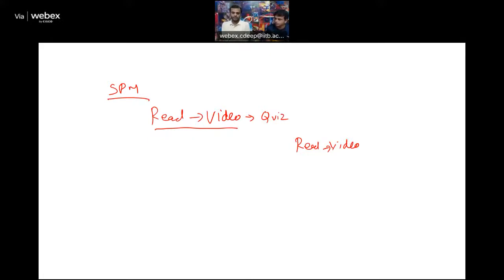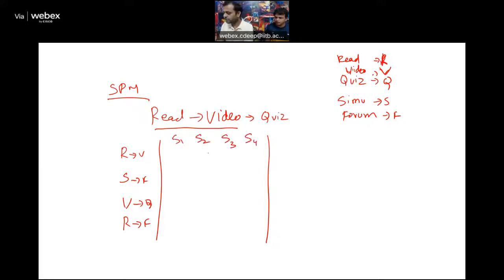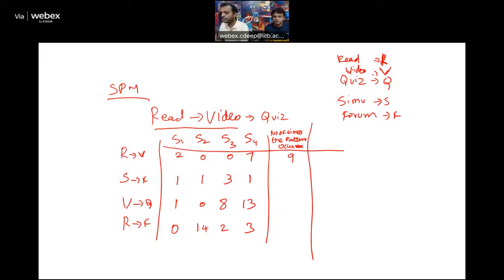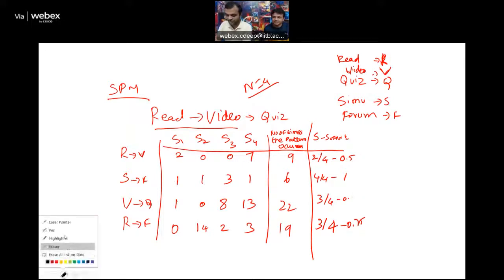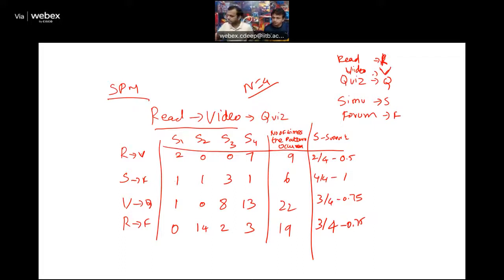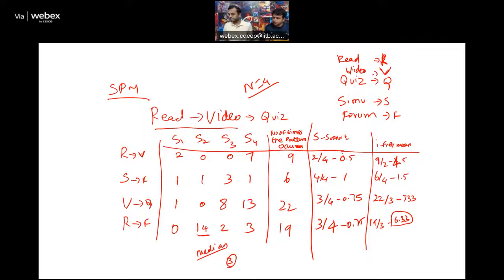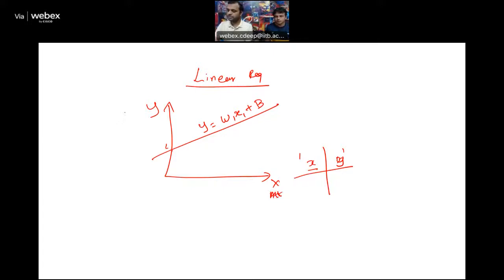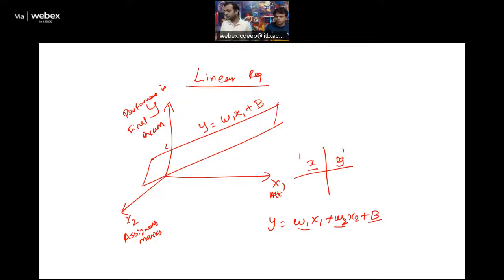Live Interactive Session 2 : Learning Analytics Tools